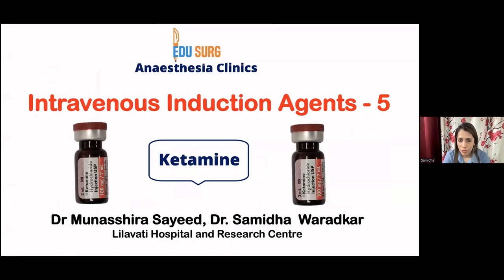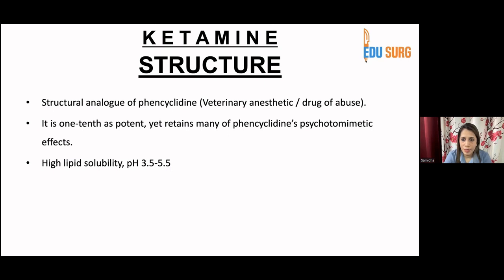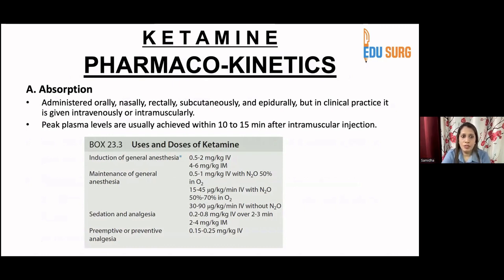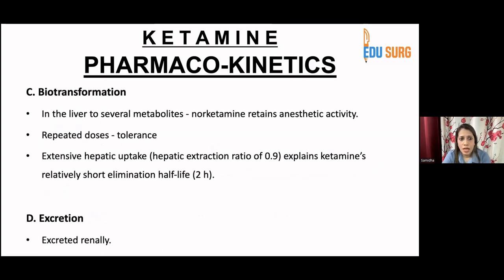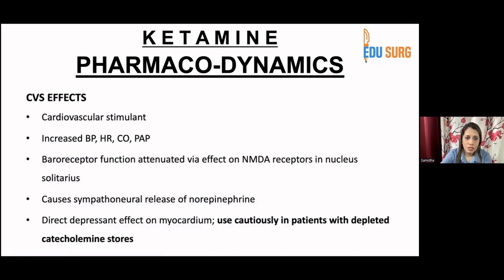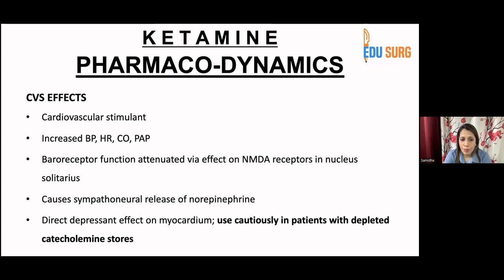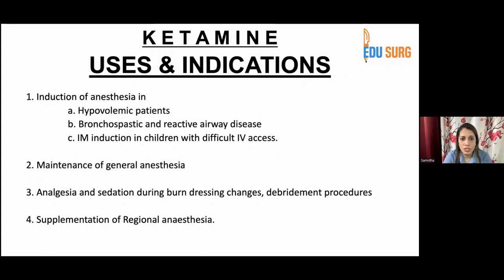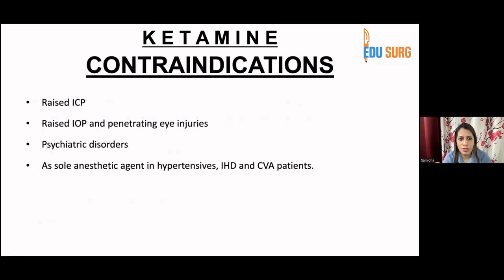Ketamine - Intravenous anesthetic agents 5 - pharmacokinetics, pharmacodynamics, uses, side effects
Edusurg clinics - anesthesia clinics by Dr. Samidha Waradkar, consultant anesthesiology department at Lilavati hospital, Mumbai, Maharashtra, India, and Dr. Munasshira Sayeed, also from Lilavati hospital continue their discussion on intravenous anesthetic agents with ketamine. The video discusses its pharmacokinetics, pharmacodynamics, indications, and common uses as well as side effects and contraindications. The concept of dissociative anesthesia is discussed here.